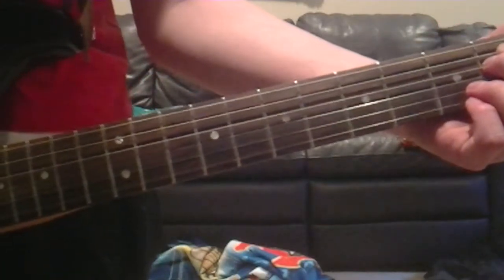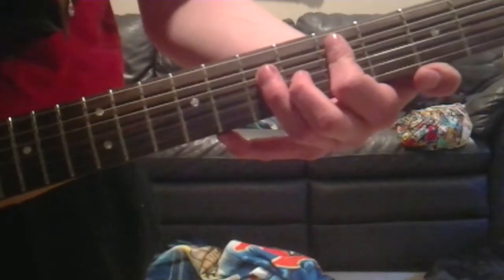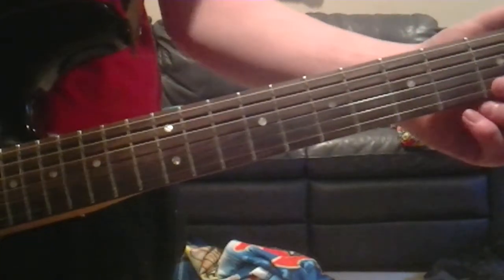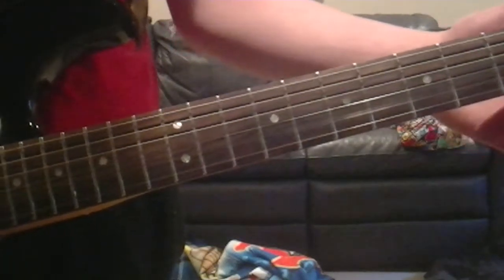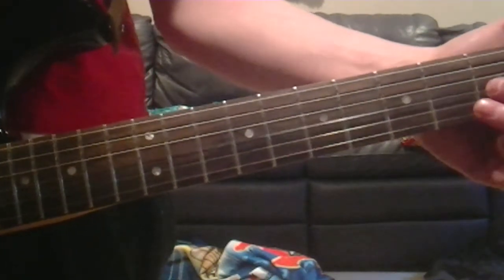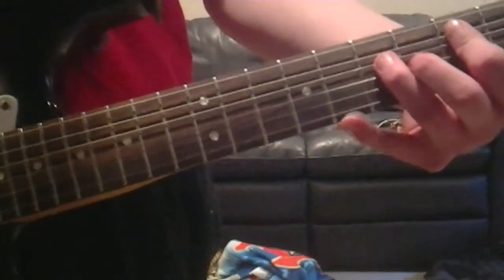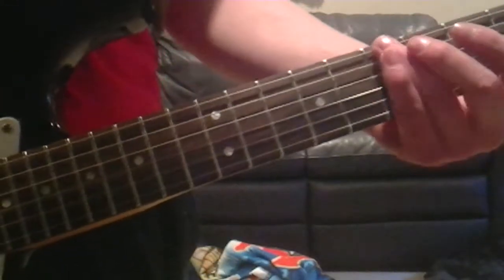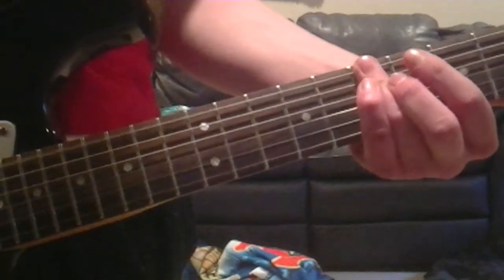Back in Black ACDC Guitar Lesson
Back in black intro guitar lesson, plz comment, sub, or rate :) in loving memory of jared mcclure